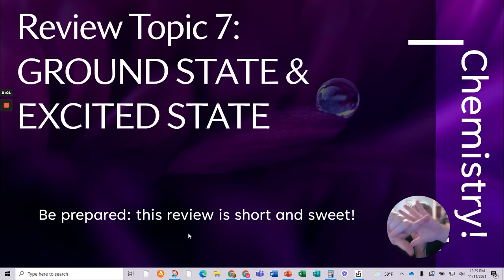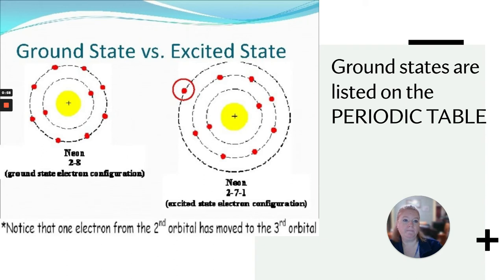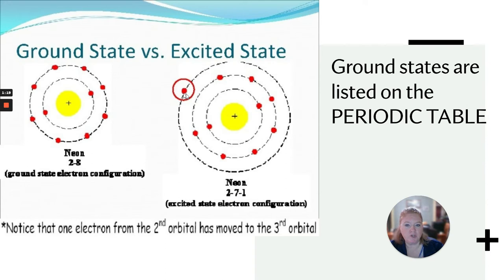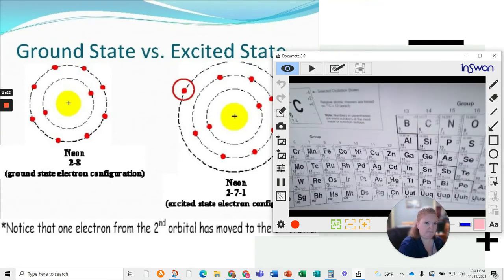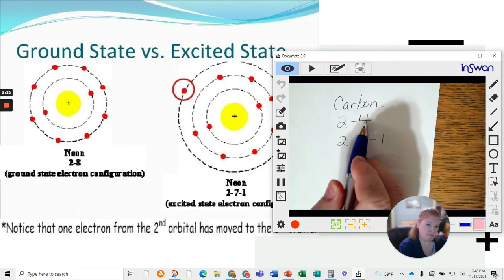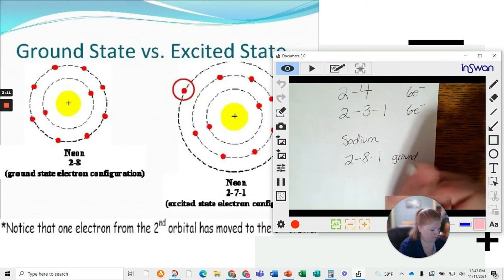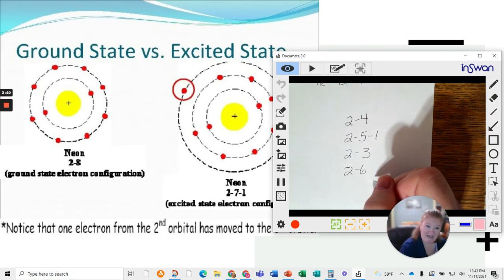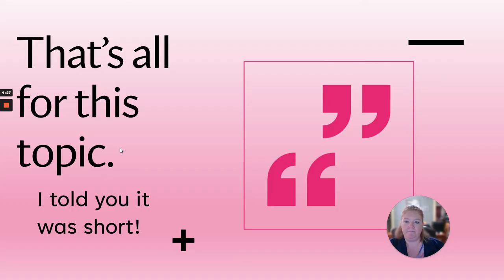Chemistry Review Topic 7 Ground State Excited State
This video covers how energy relates to excited state and ground state. How to write excited states is demonstrated as well.